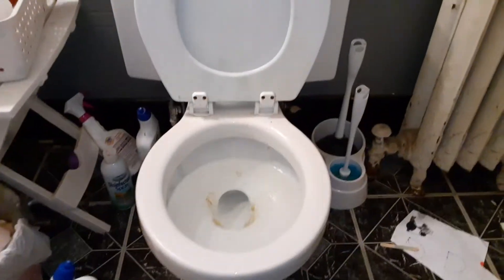42. "Standard" Cadet Overfilled Tank Test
Rating: 17/10